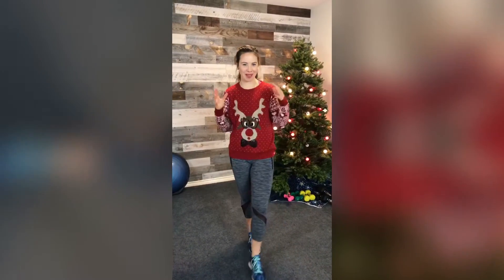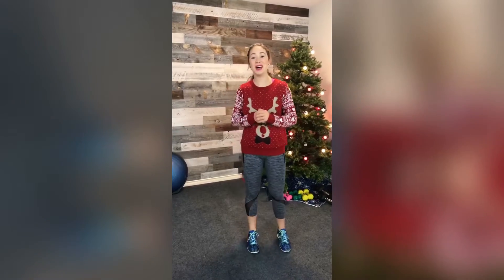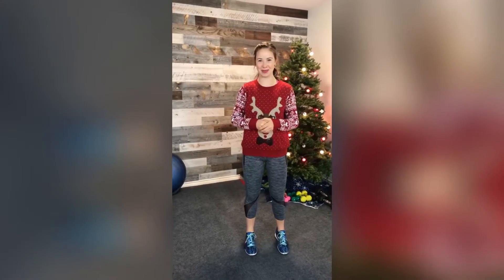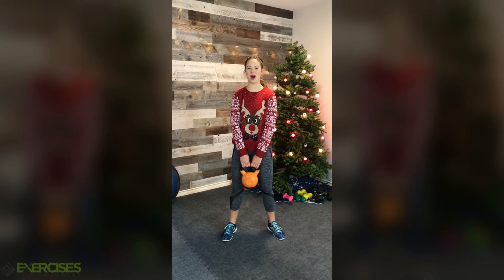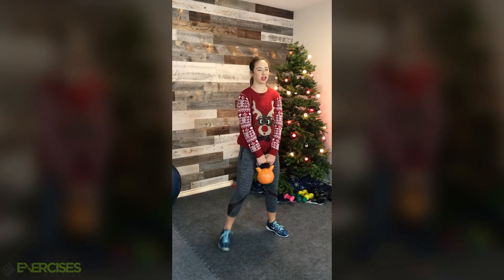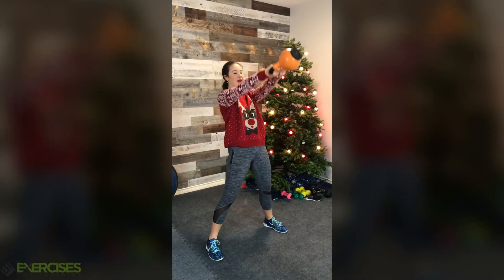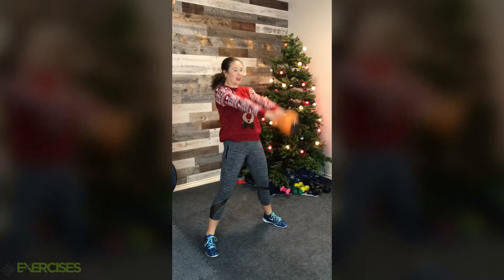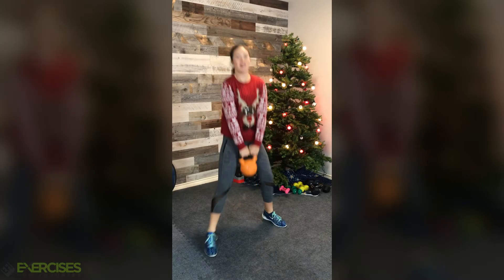Day 9: Swing to Squat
Burn off some extra calories these holidays with our 12 easy yet fun exercises until Christmas! For Day 9, let's do the swing to squat!